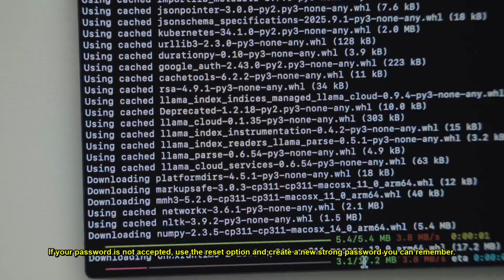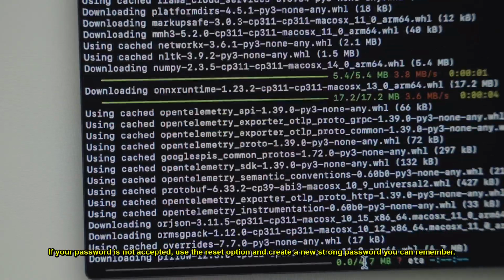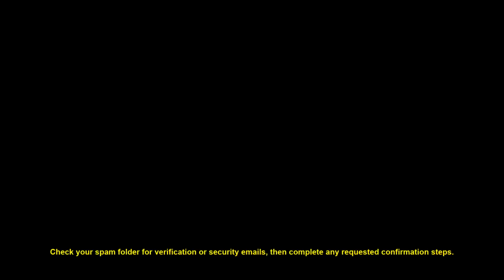How to disable SharePoint email notifications in Microsoft 365 - Full Guide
In this comprehensive guide, learn how to disable SharePoint email notifications in Microsoft 365 effortlessly! Whether you're looking to manage your inbox better or reduce distractions, we’ll walk you through step-by-step instructions to customize your notification settings. Perfect for users and admins alike, this video covers everything you need to know about managing email alerts in SharePoint.